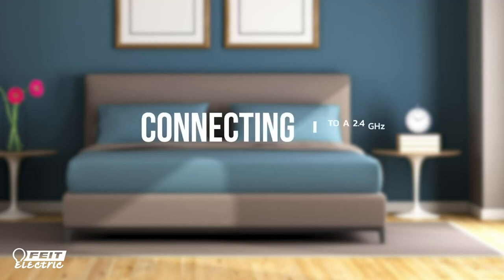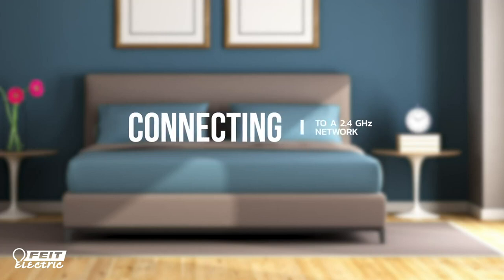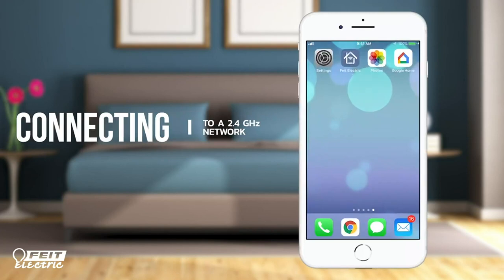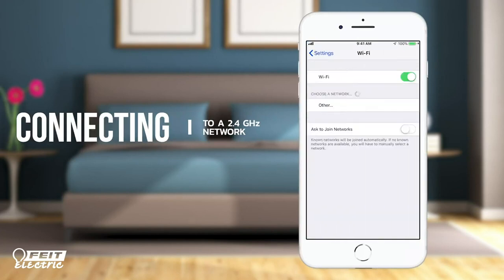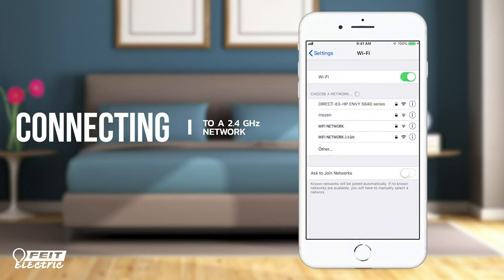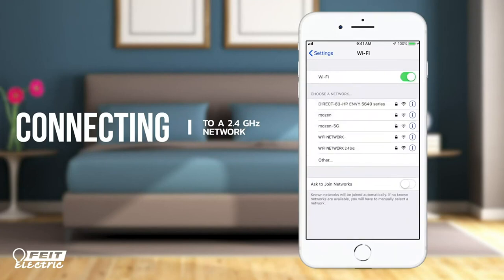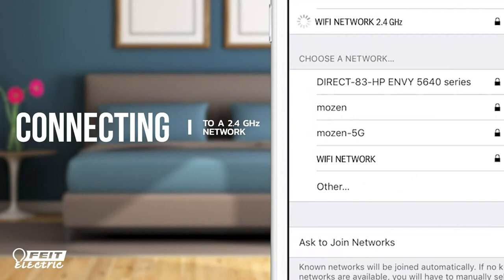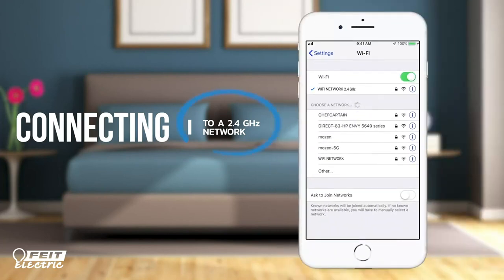Feit Electric SL24-12/RGBW/AG 24 Foot Heavy-Duty Weather Resistant Decorative Indoor - silas lam